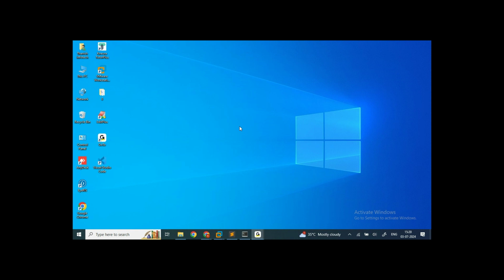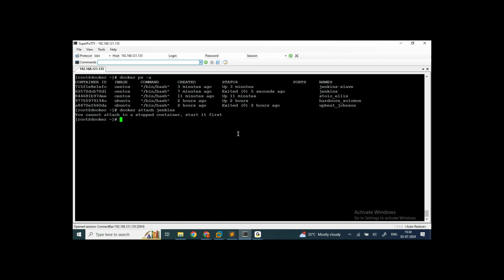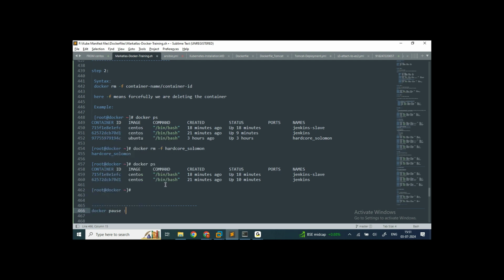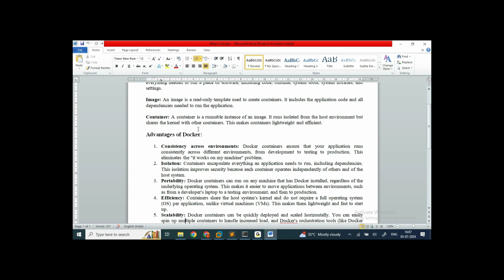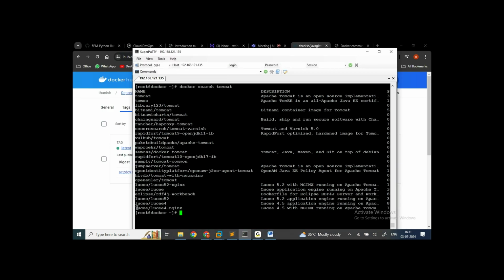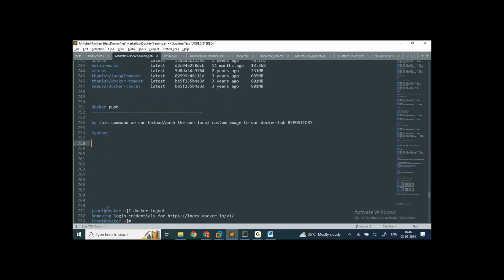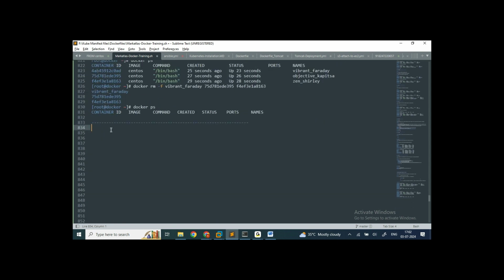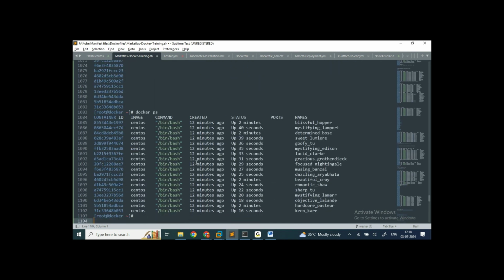Docker Class 2